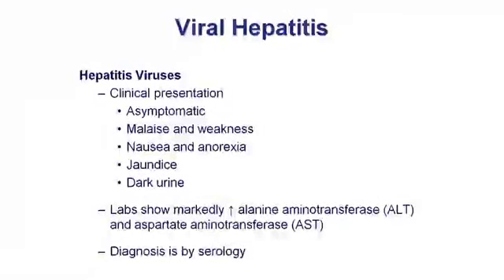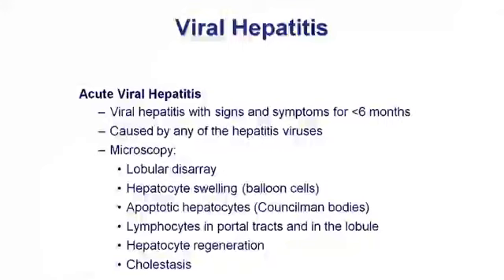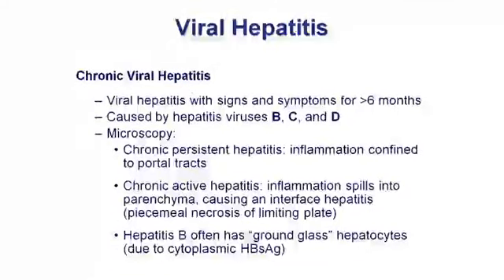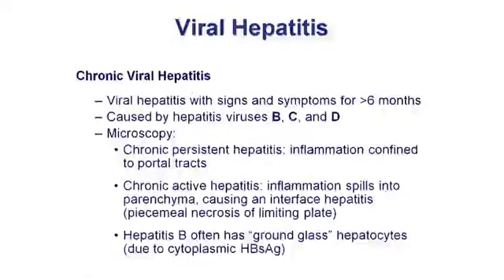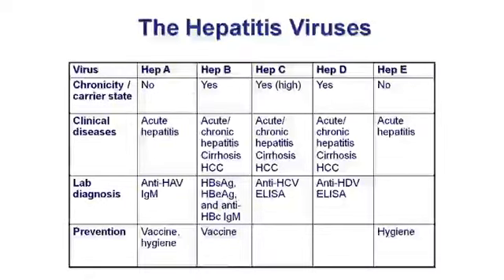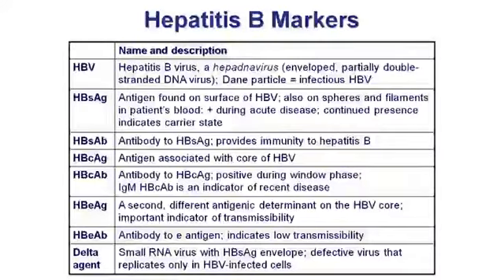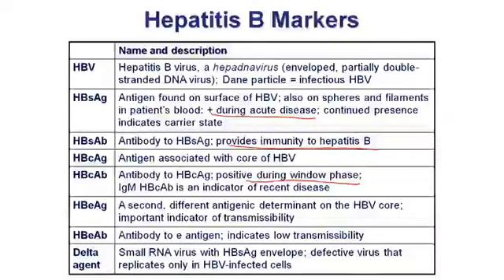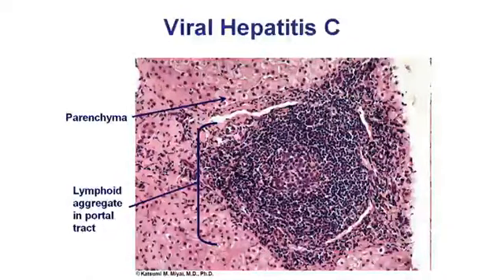Viral Hepatitis Kaplan lectures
Hepatitis Kaplan Medical(@kaplanmedical )